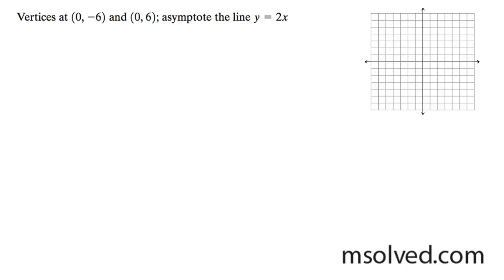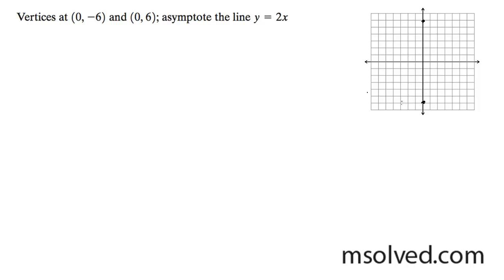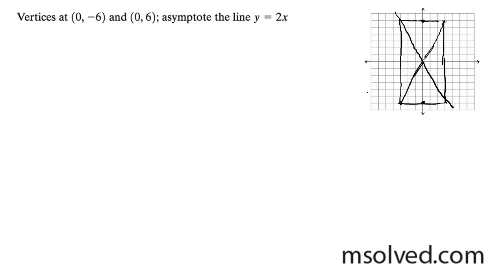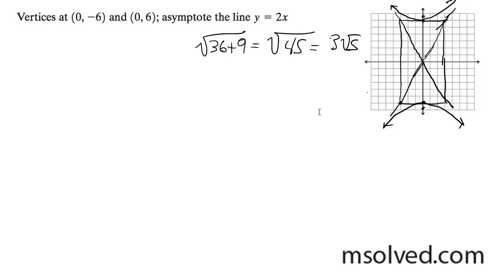A hyperbola has vertices at (0,-6) and (0,6); asymptote the line y = 2x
Use the items to find the equation and graph for the hyperbola.